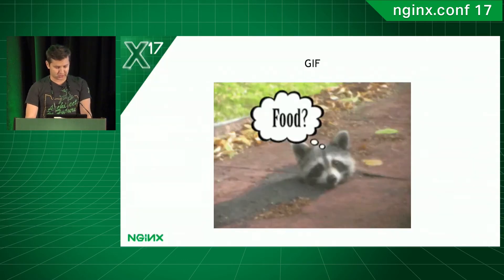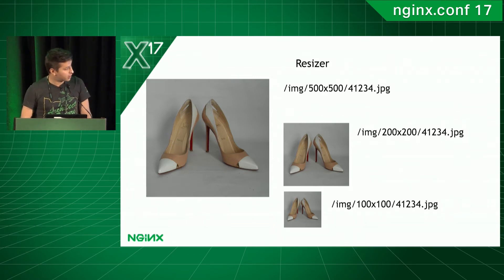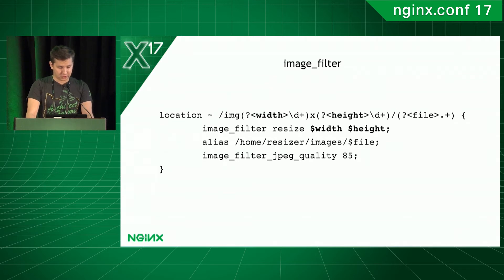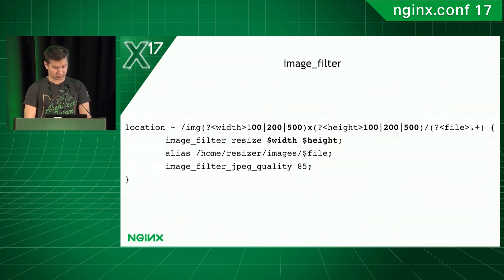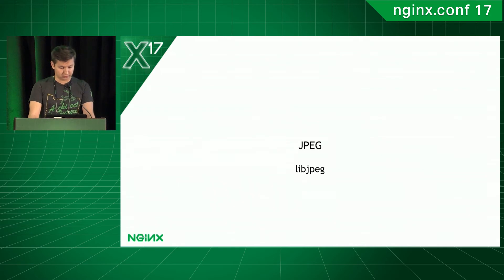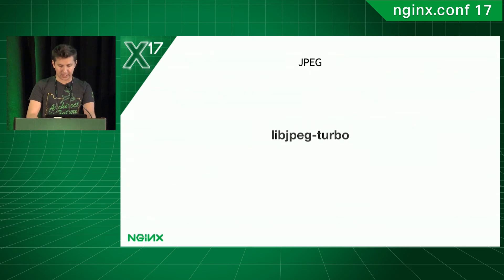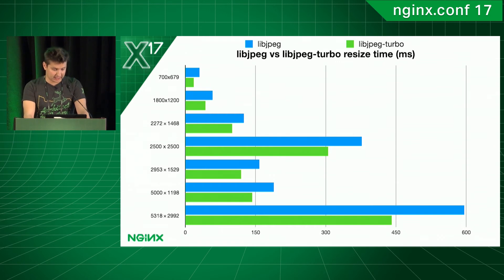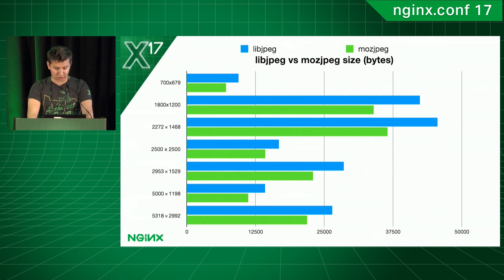WebP Format Support in Image_filter and Other JPEG-encoding Backends | NGINX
Speaker: Ivan Poluyanov, Head of Frontend Development [Amplify], NGINX, Inc.

The most undervalued and useful module is image_filter.

In this talk, Ivan will describe how to create an image resize microservice with using NGINX only, and how to start using WebP format to speed up loading of images saving up to 20% of traffic even if you only have huge a JPEG collection.

Another part of talk will be devoted to the comparison of actual JPEG encoding backends like mozjpeg and guetzli.